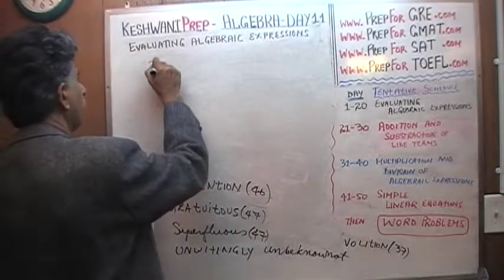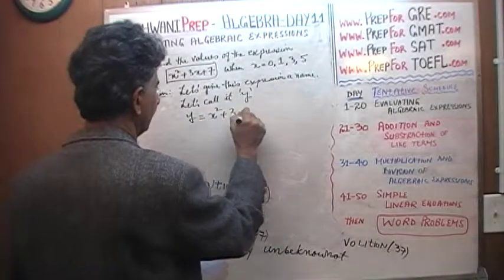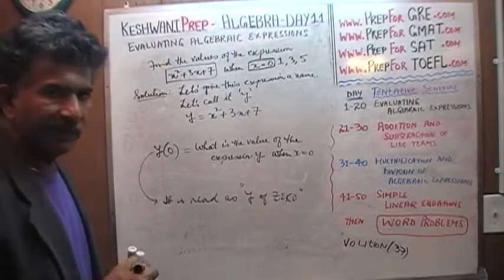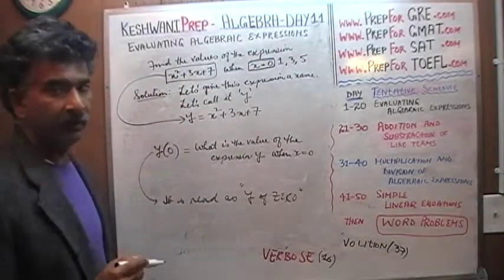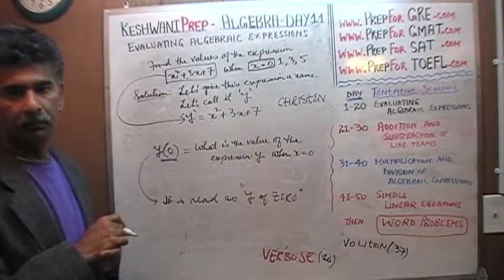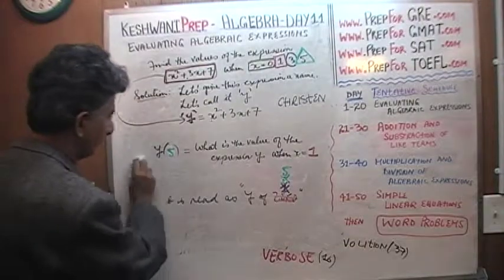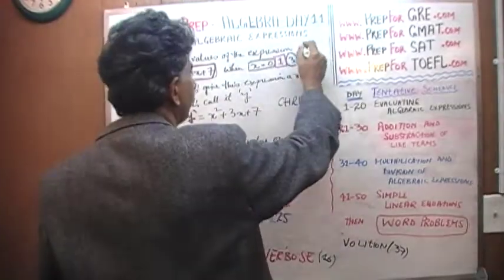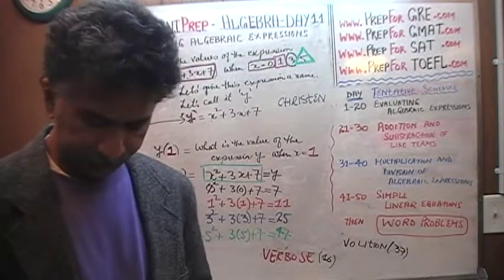Basic Algebra Day 11 - Online Prep Tutor 40$/hr GRE, GMAT, SAT, ACT, TEAS, HESI, KeshwaniPrep.com